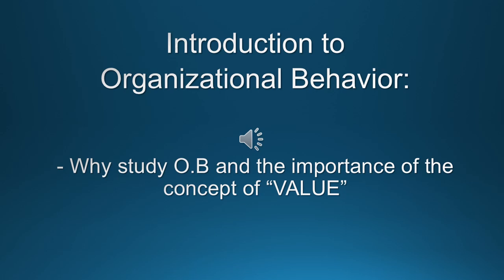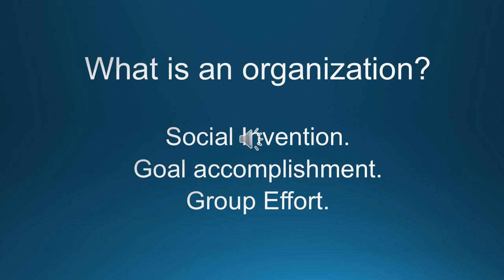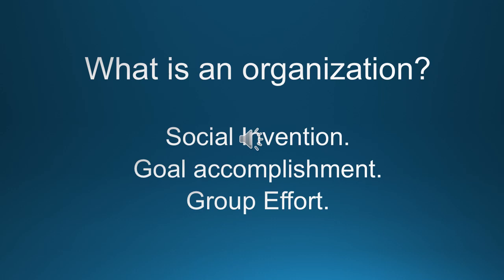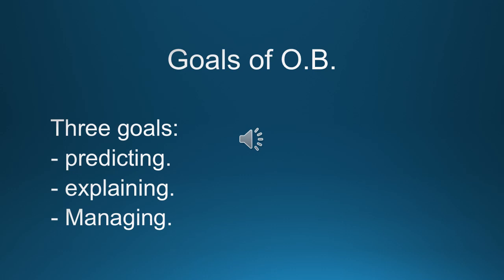Organizational Behavior - First Lecture | Dr. Ahmed El Mehrezy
Commerce English Section - First Grade - First Semester